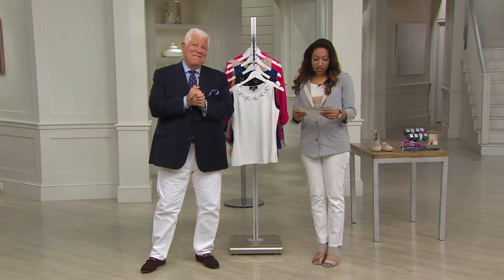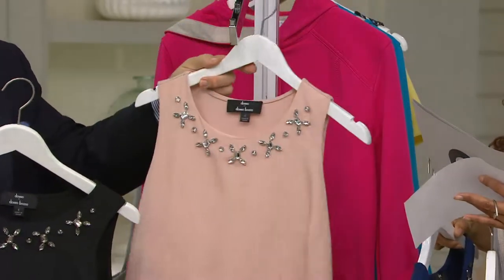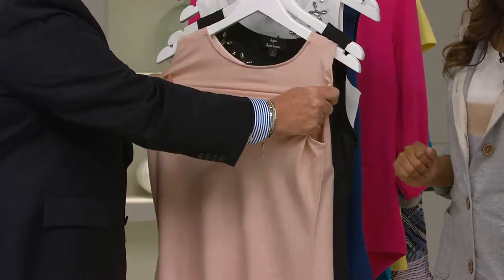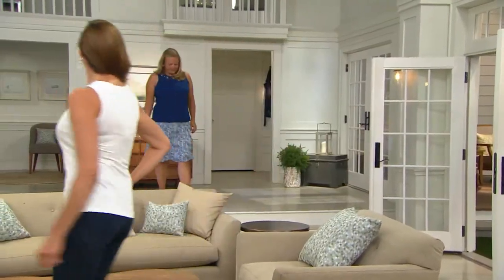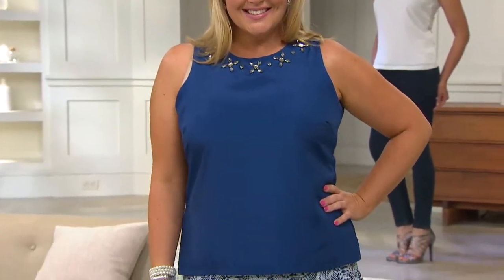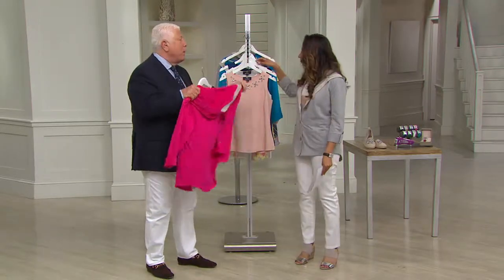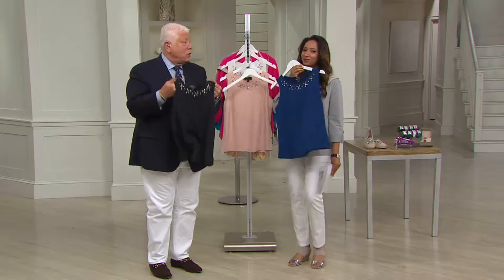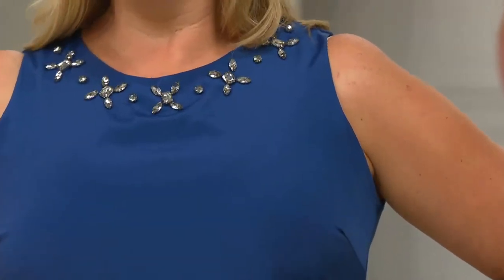Dennis Basso Woven Tank Top with Embellished Neckline with Gabrielle Kerr